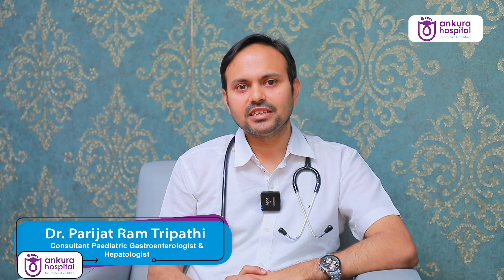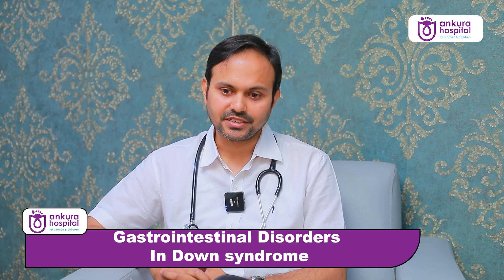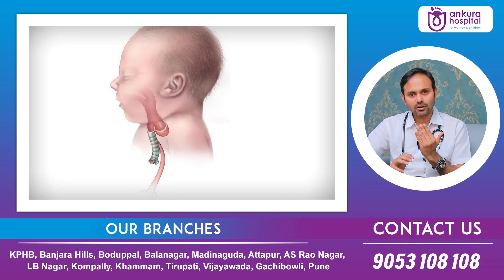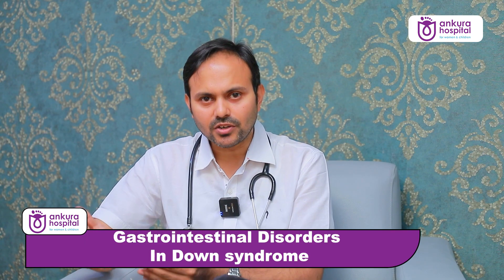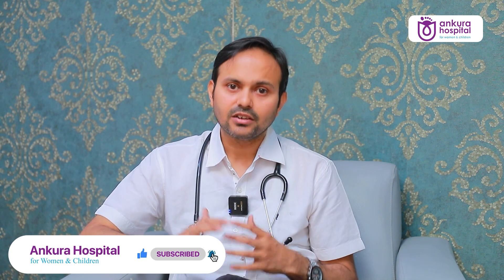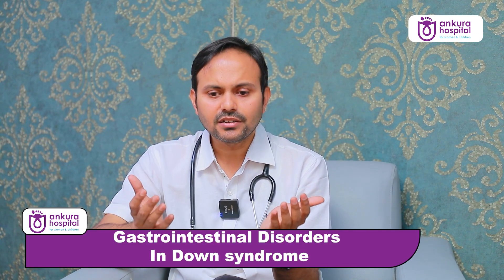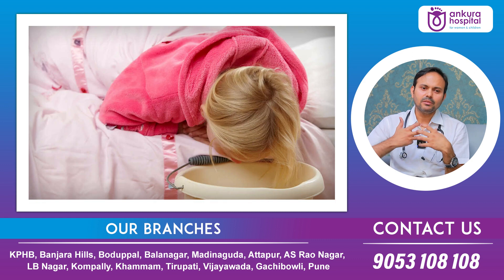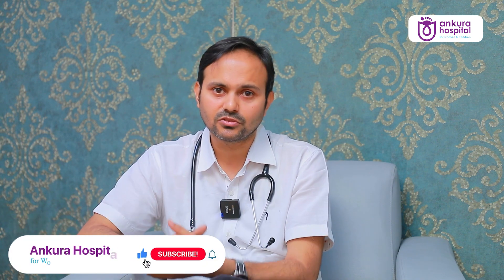Symptoms of Down Syndrome in Babies || Dr. Parijat Ram Tripathi || Ankura Hospitals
Symptoms of Down Syndrome in Babies || Gastrointestinal Disorders in Children || Ankura Hospitals

In this video, Dr. Parijat Ram, a consultant pediatric gastroenterologist and hepatologist  at Ankura Hospital, sheds light on the unique challenges faced by children with Down Syndrome when it comes to gastrointestinal disorders. Dr. Ram highlights that gastrointestinal symptoms in Down Syndrome children stand apart from those in typically developing children. This is because children with Down Syndrome often experience muscle weakness, extending to their gastrointestinal muscles, which can lead to severe symptoms such as persistent vomiting and irregular stool patterns, potentially resulting in increased constipation. Furthermore, Dr. Ram underscores the possibility of an imperforated anus in some of these children, which can hinder proper nutrient absorption as they grow. He highlights the importance of enhancing support and care for these children.

Visit Our Branches: KPHB, Banjara Hills, Boduppal, Balanagar, Madinaguda, Attapur, AS Rao Nagar, LB Nagar, Kompally, Khammam, Tirupati, Vijayawada, Gachibowli, Pune

Ankura hospital for Women & Children is multi-chain hospital dedicated to Women & Children. We are spread across Telangana & AP. We offer comprehensive care for Women & children to ensure smooth deliveries, overall health, growth and development milestones, proper nutrition and regular immunizations. We have  highly experienced Gynecologists & Obstetricians who  ensure the best possible care & cure to women at every stage of pregnancy & beyond.

Our Pediatricians, Neonatologists ,Intensivists & Pediatric super specialists  offer prompt care for newborn, premature babies, toddlers & children in medical and surgical emergencies such as high fever, respiratory failure, ingestion of foreign body and poisoning, other emergencies.

All our centres are  supported by latest high end equipments, NICU’s,,PICU's ,24x7 emergency and transport services to meet all  medical needs meticulously for women & children.